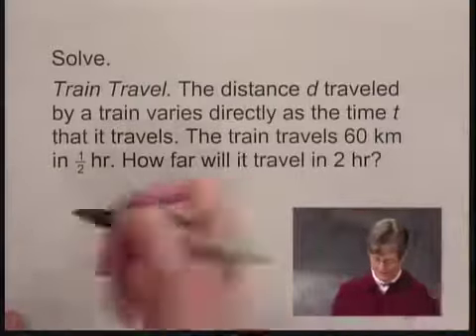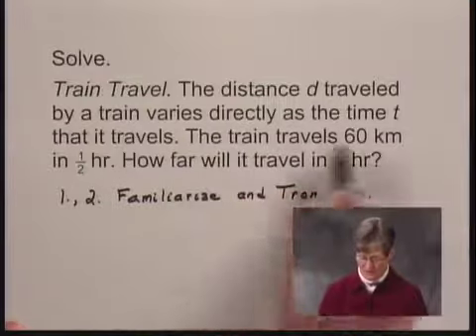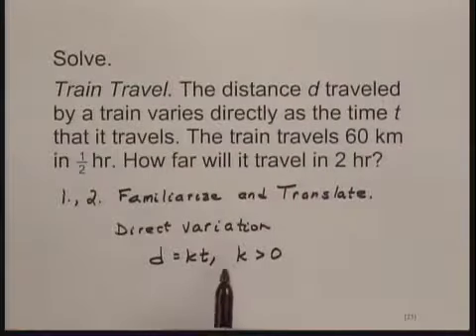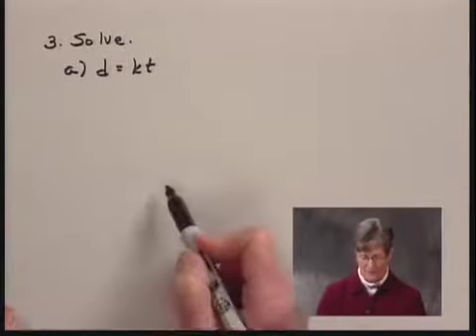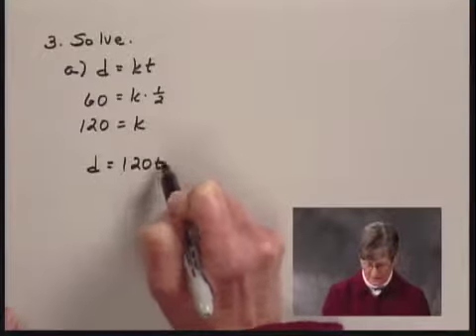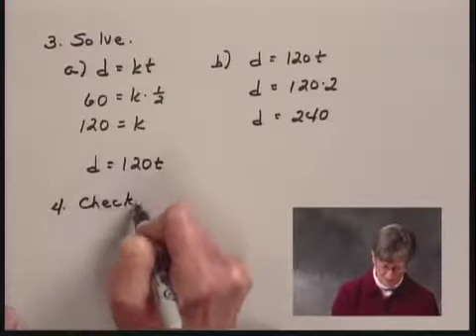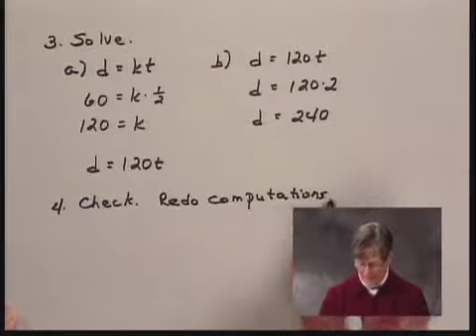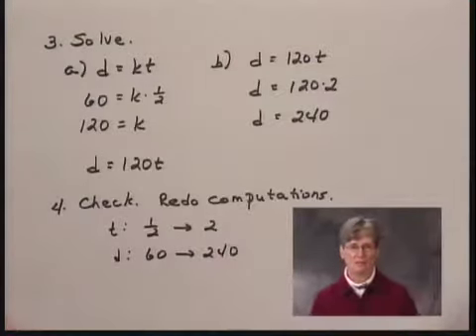Introductory Algebra Ch6 Ex25